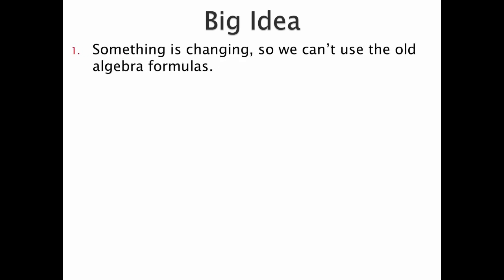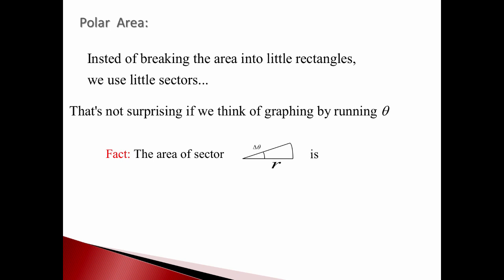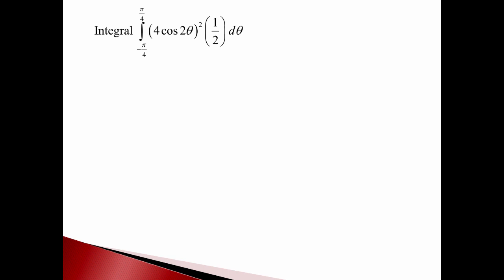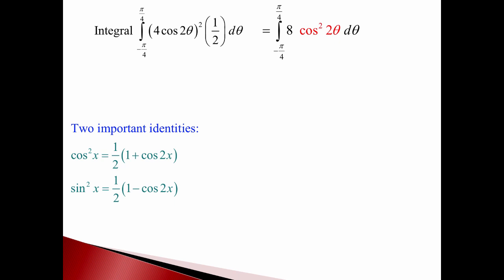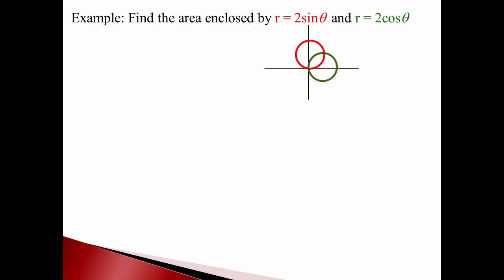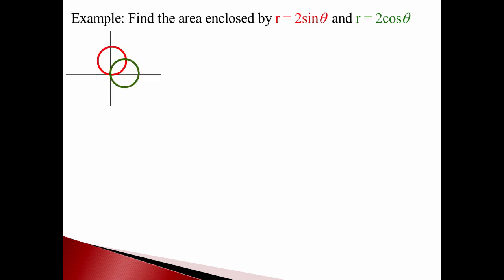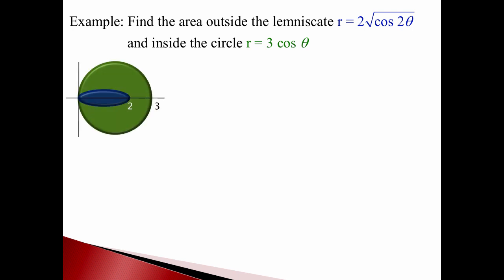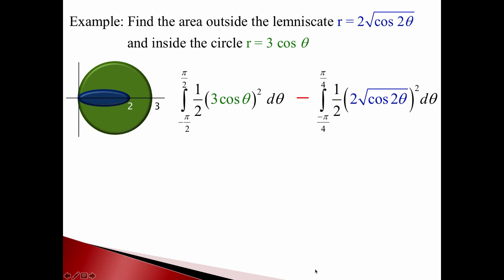6.3 b polar area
Table of Contents:

00:00 - Polar Area
00:32 - Big Idea
02:13 -